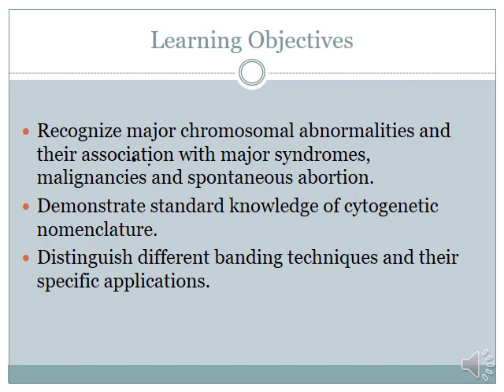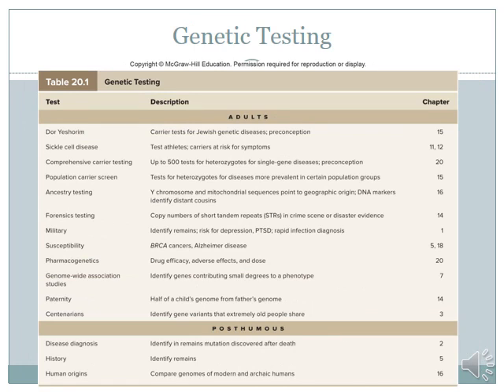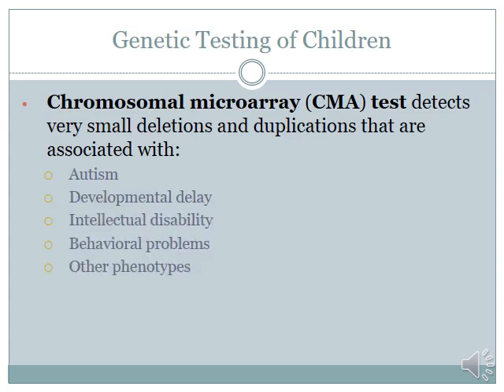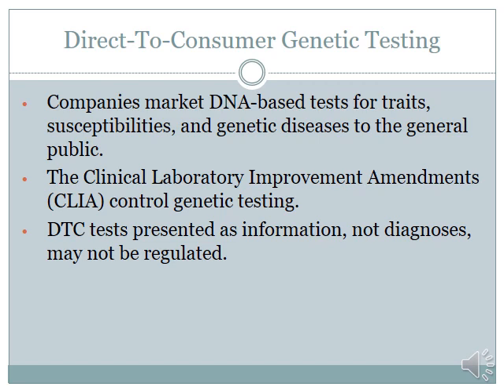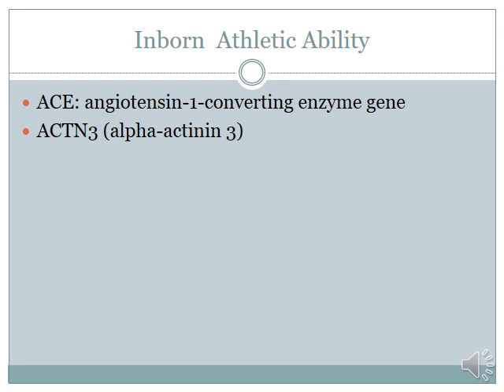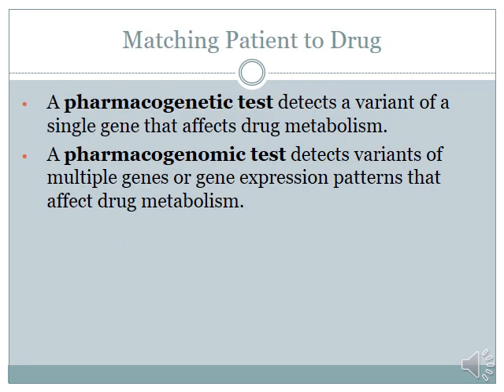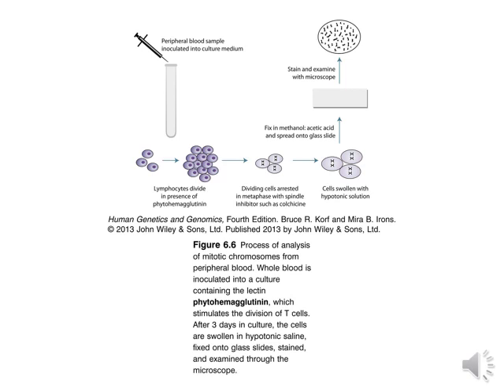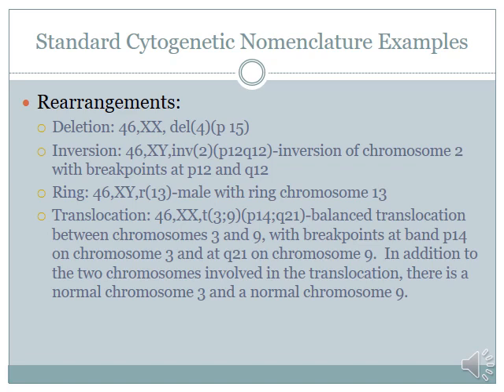Gen610 Week 1